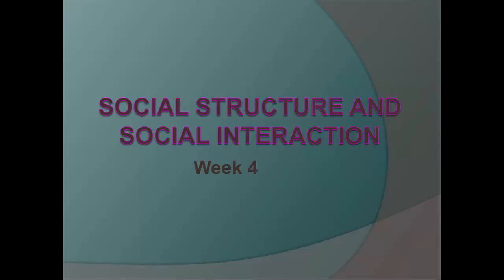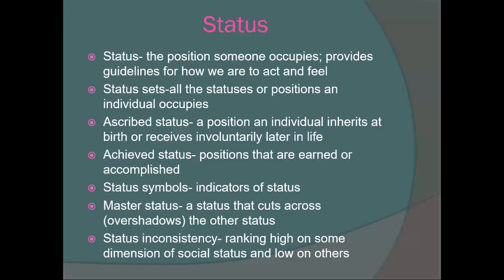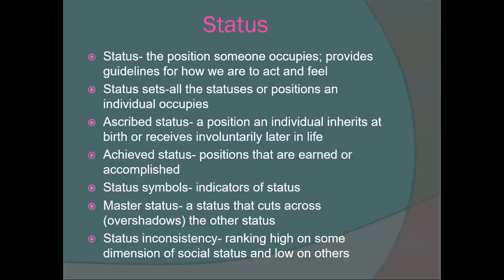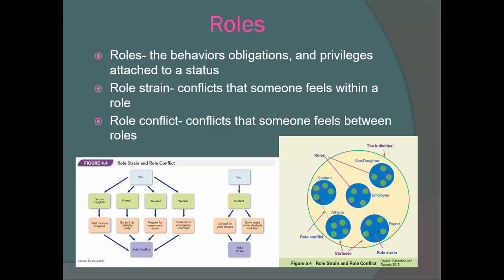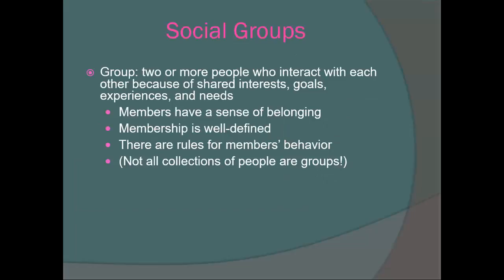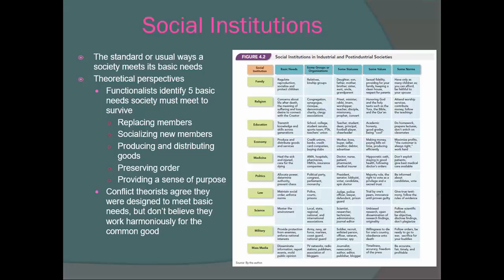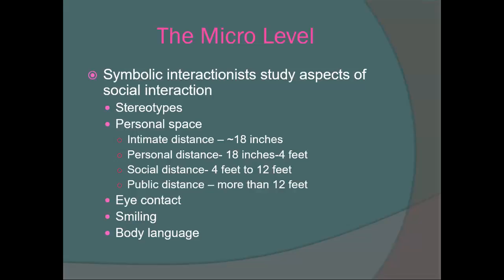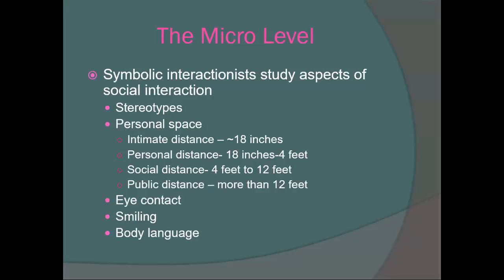Chapter 4 20160205 165900 32